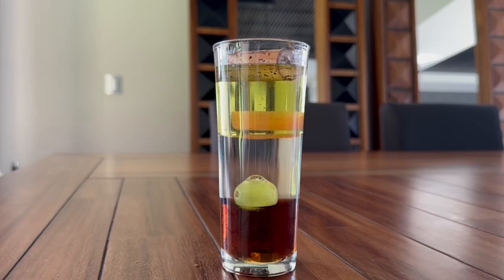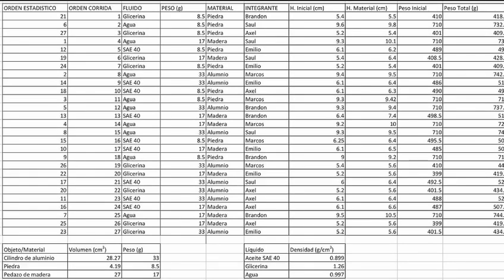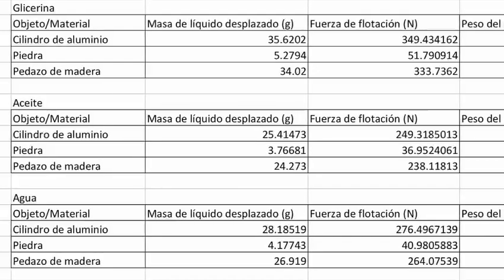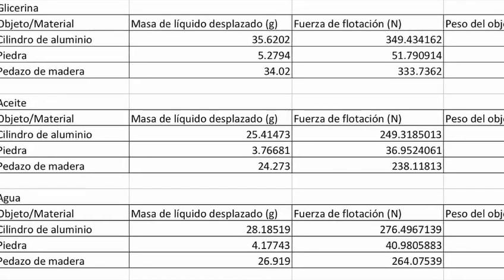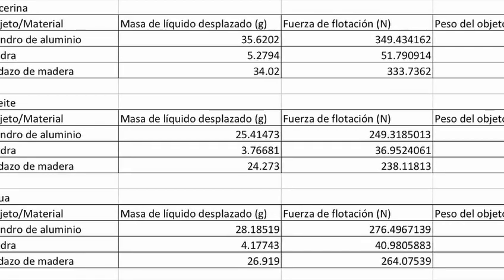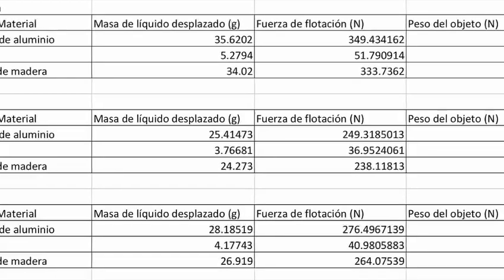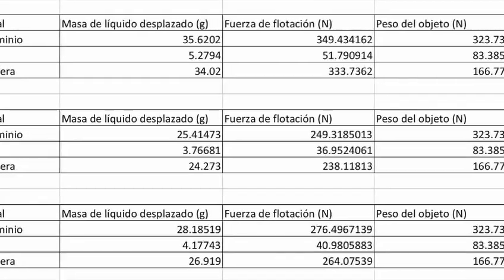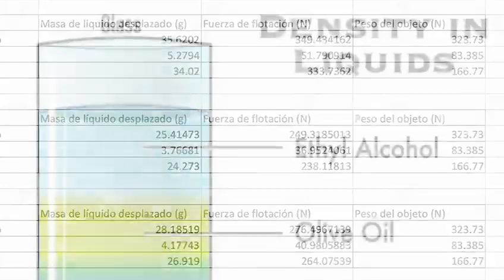emilio castillo, live text, laboratorio de hidráulica.